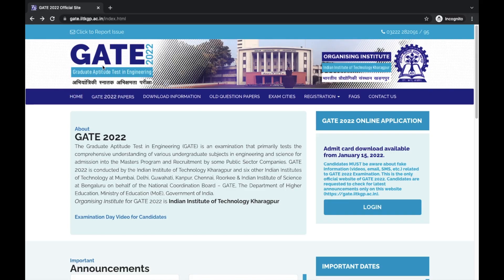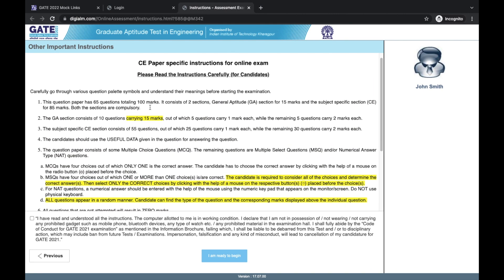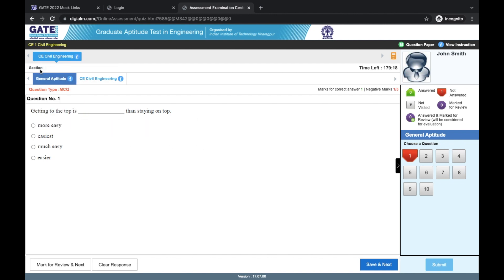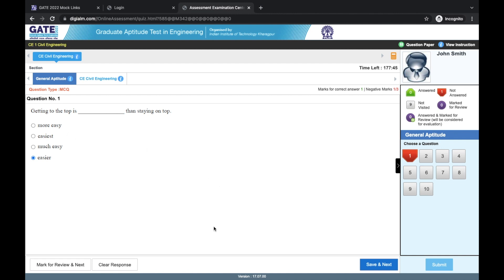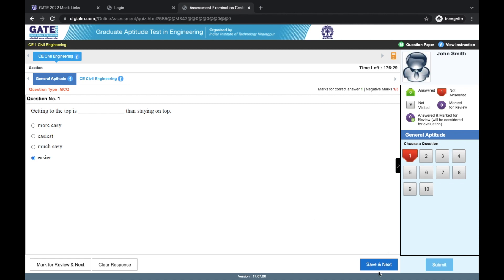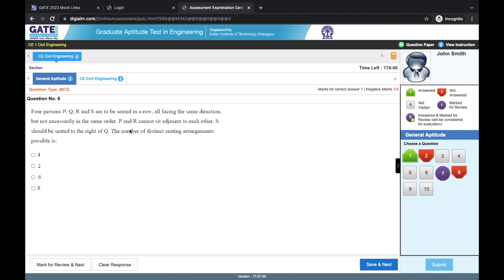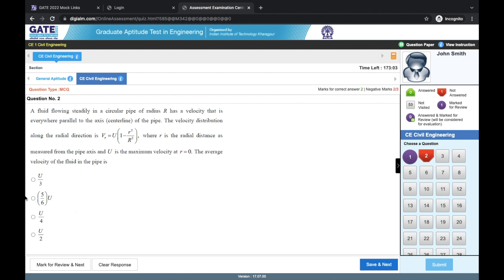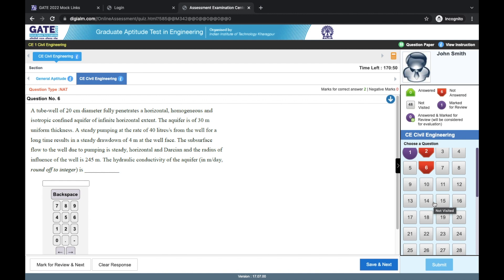Using GATE Exam Interface and 'Mark for Review' | APSEd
APSEd is a top rated institute for GATE preparation. 33+ rankers in Top 100.

Resources & Links
▸ Assessment Tests
▸ Formula Cards
▸ Exclusive Doubt Support